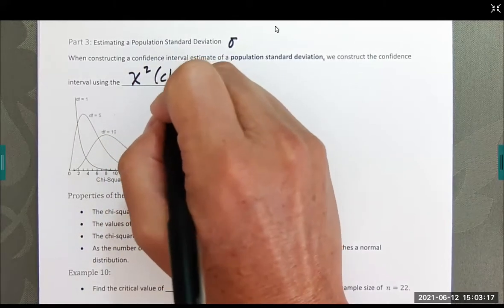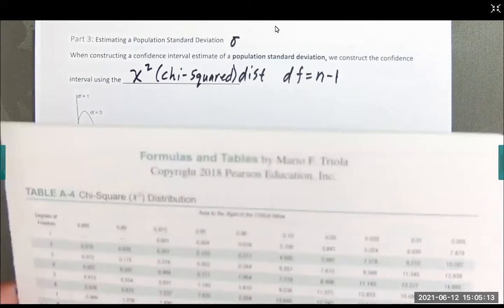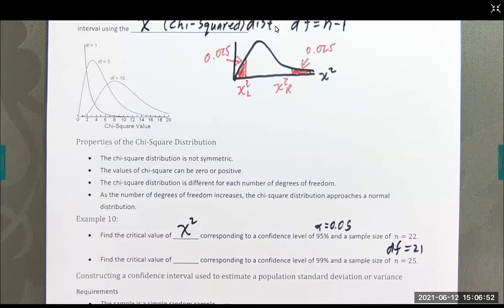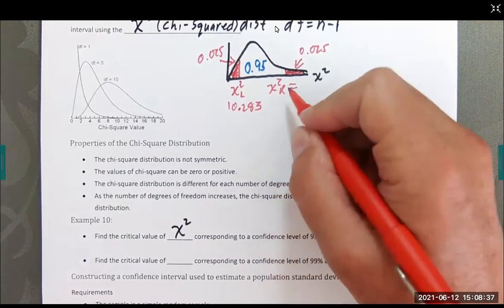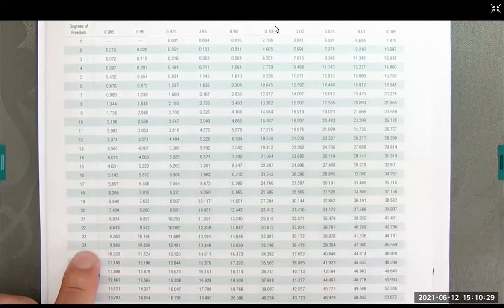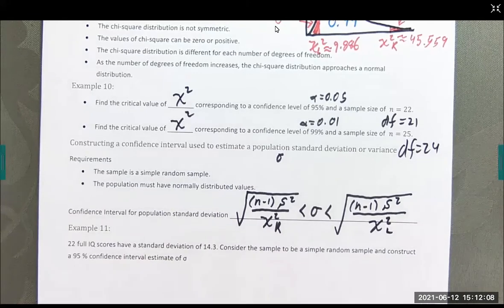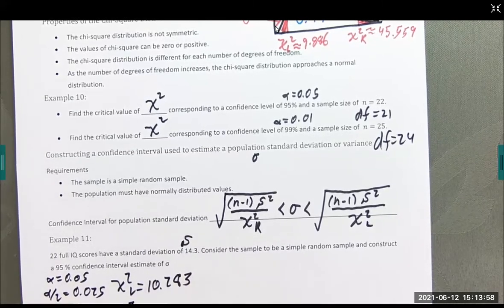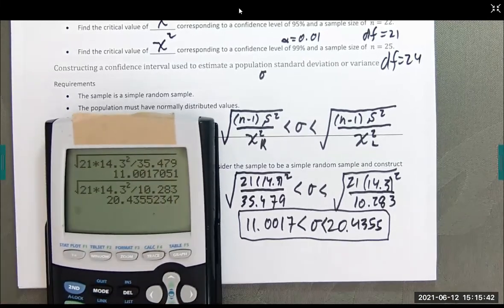Section 7 3